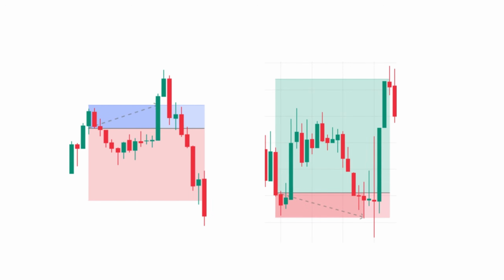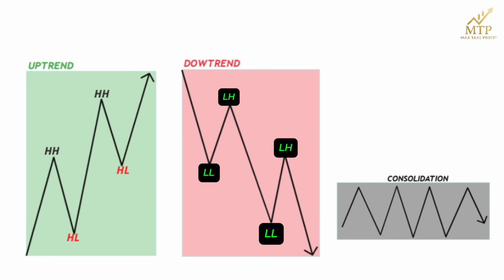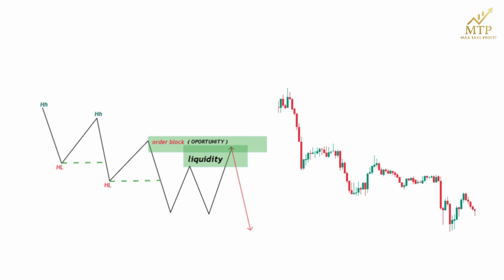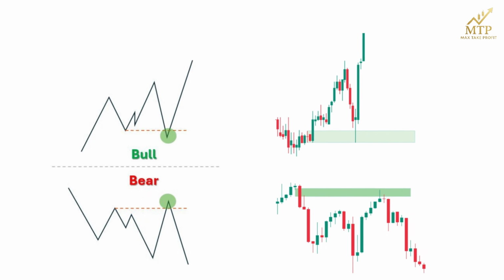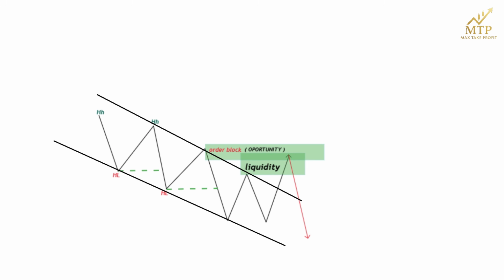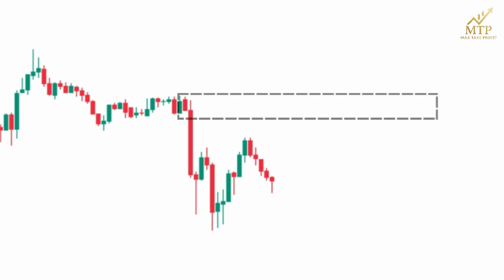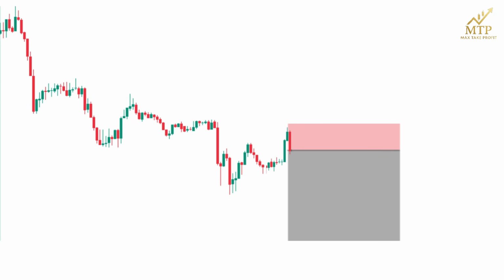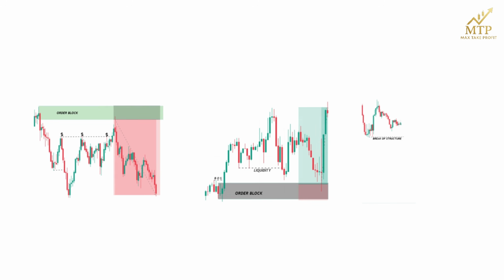MARKET STRUCTURE +LIQUIDITY = ENTRY SNIPING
📈 In this video, you’ll discover how to combine Market Structure and Liquidity to spot the best trading opportunities.

Here’s what you’ll learn:
🔹 How to identify the main market trend (market structure)
🔹 Where to find internal and external liquidity zones
🔹 How institutions manipulate price before real moves happen
🔹 And how you can use that knowledge to enter the market with precision.

🚀 If you want to stop trading randomly and finally understand the true language of the market,

👉 Watch until the end to fully grasp the Structure + Liquidity concept,
and get ready for the next step: sniper entries.

💬 Comment what you’d like me to explain in the next video